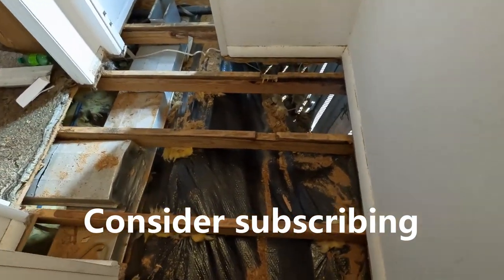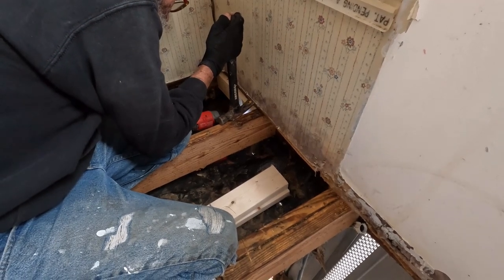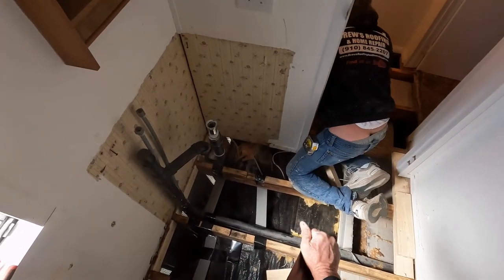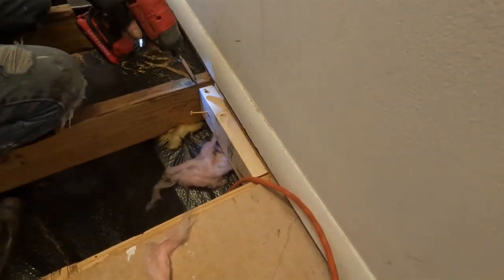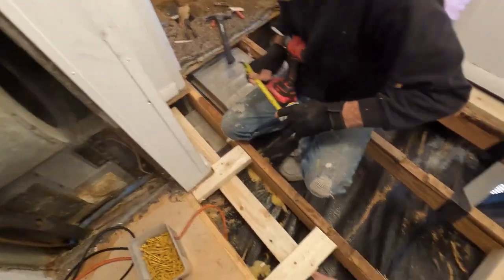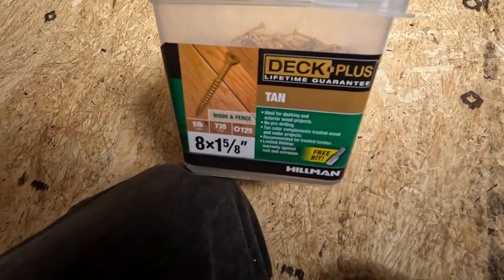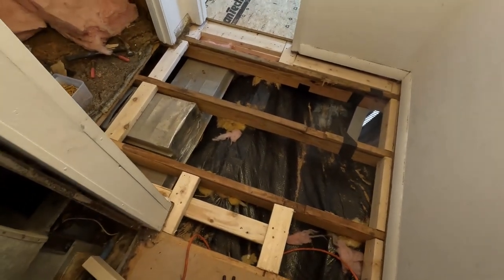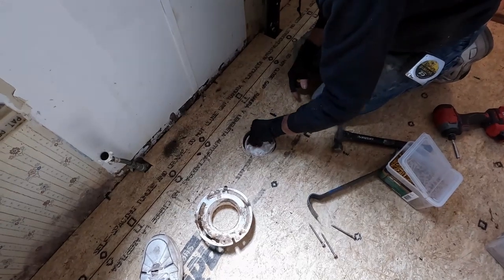How To Mobile Home Bathroom Floor Repair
Drew's Roofing and Mobile Home Repair, Southport Oak, Island Brunswick County NC. If you need a home repair service, let our expert Roofer and Home Repair Team help you
Roofing and Repairs Brunswick County NC.

Our team of experts have 60+ combined years of experience.

Drew Bussell will walk you through your repair--you can trust the experts at Drew's Roofing and Home Repair

Drew's Roofing and Home Repair is located at